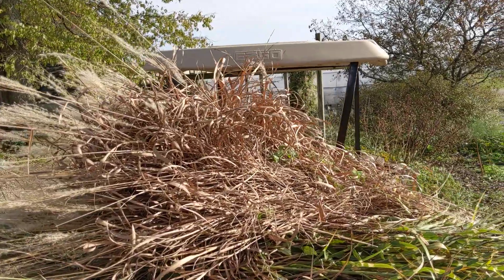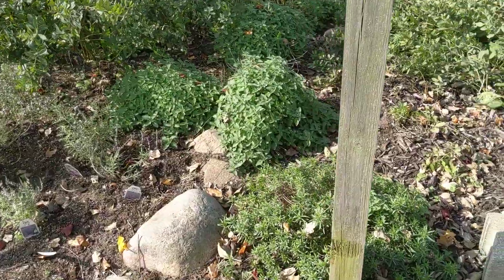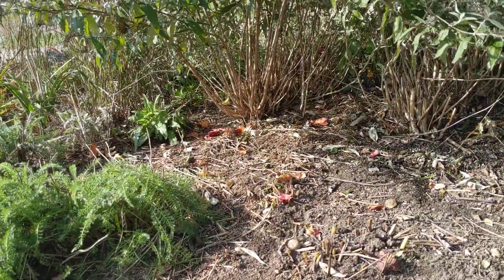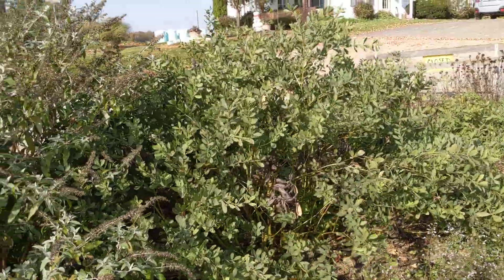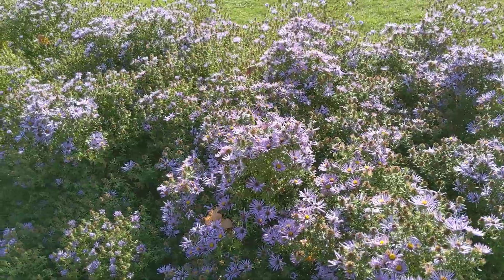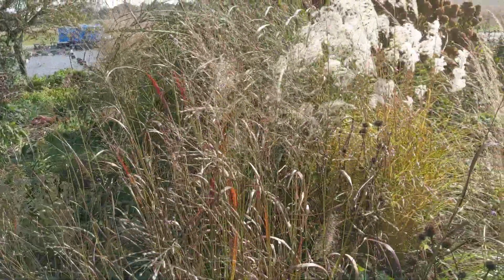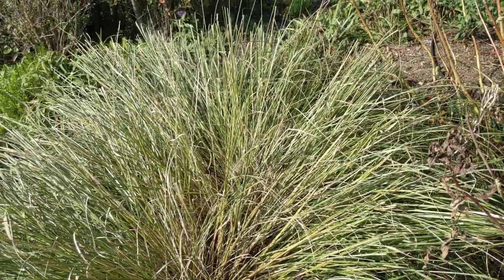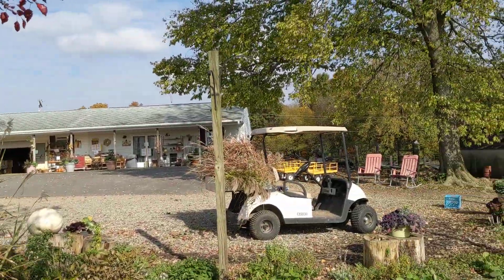Fall Clean-up in the Perennial Garden - November 5, 2021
Great weather for the next few days - clean that garden!